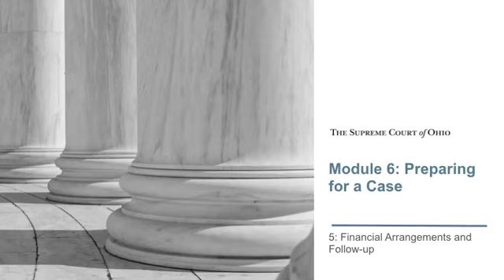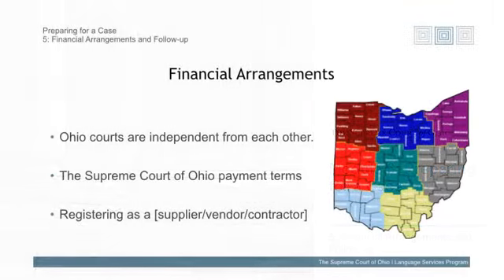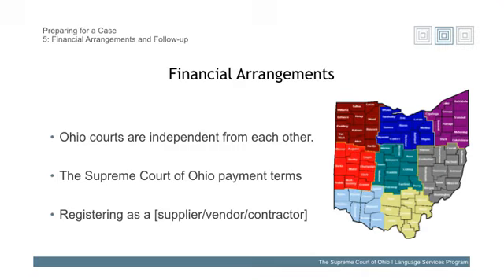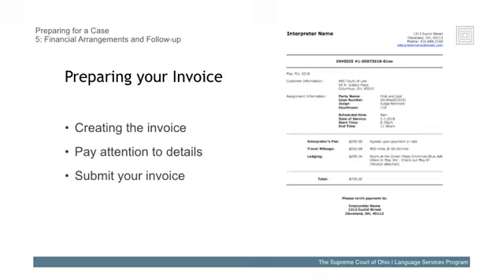Module 6 Lesson 5